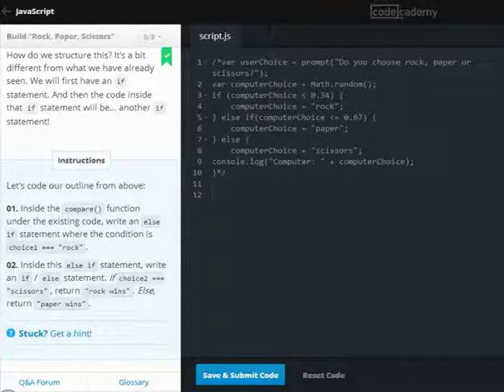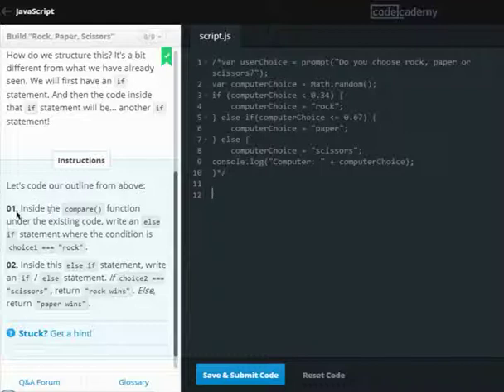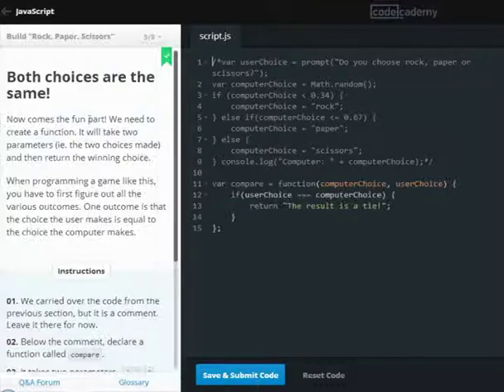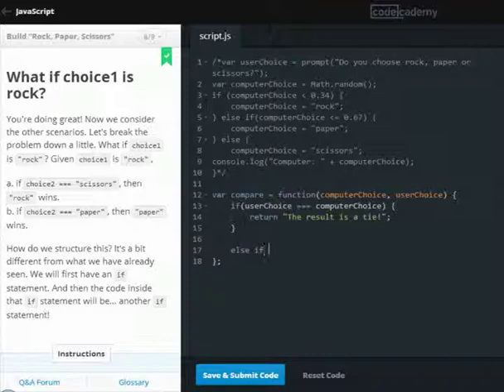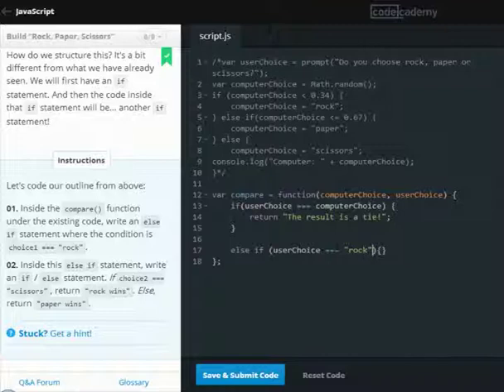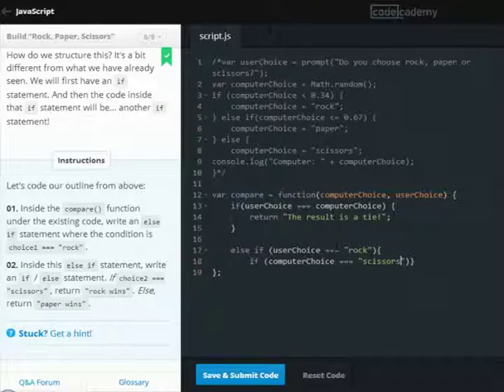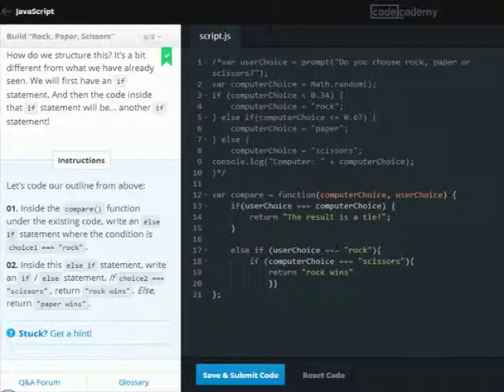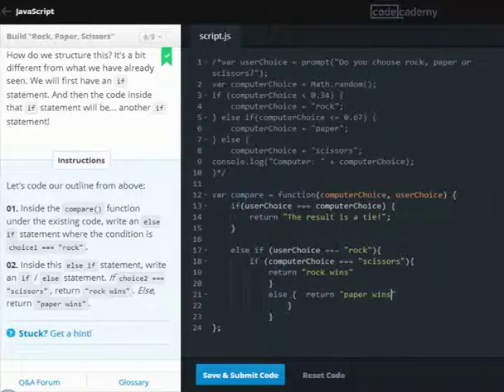Codecademy Solution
Codecademy 6/9 solution